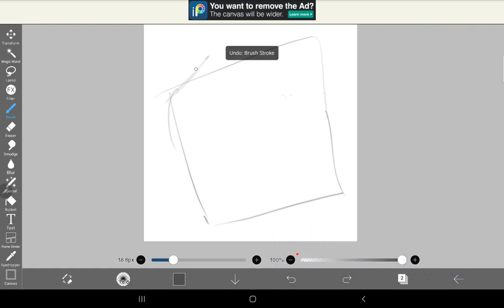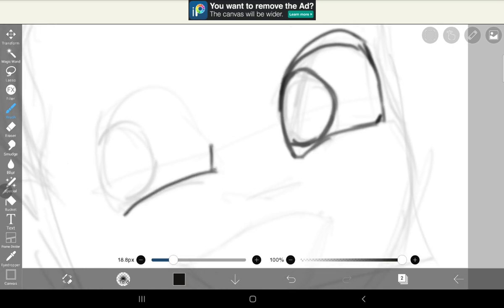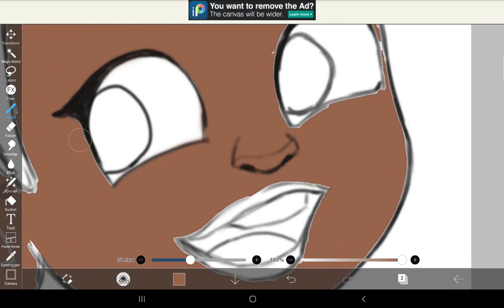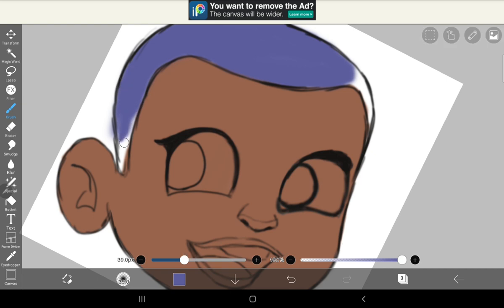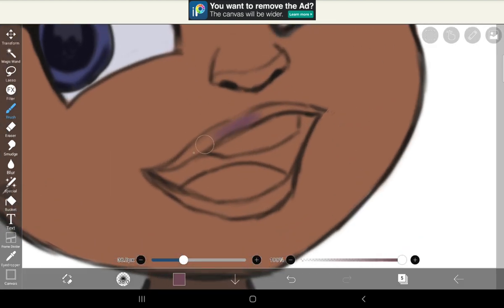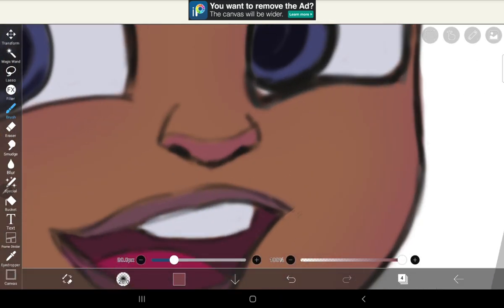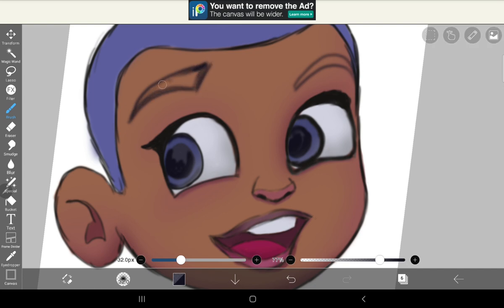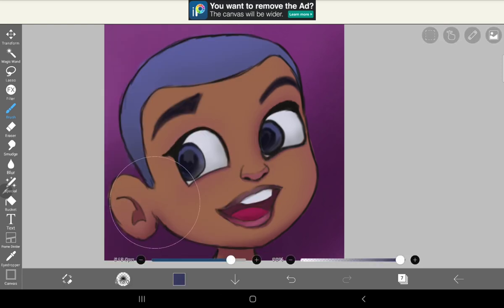IBIS Paint X - Quick Tutorial for Beginners, Draw Cute Cartoon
In this video i've shown how to do simple digital art using mobile  phone.
You can easily make digital art after seeing this video
I've used Ibispaintx app to make this  digital art

Android Device: Samsung Tab S6 Lite 2019 Edition.

Audio: Created With Groove Pad On Android.